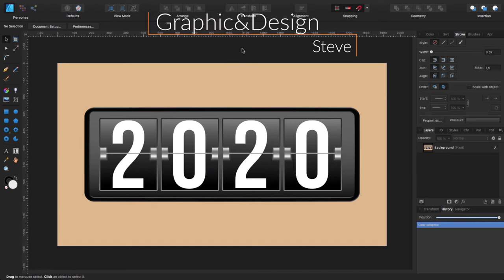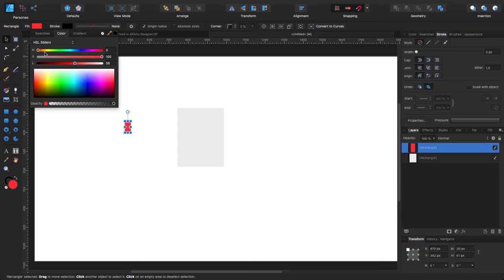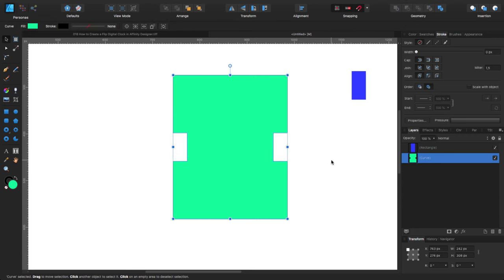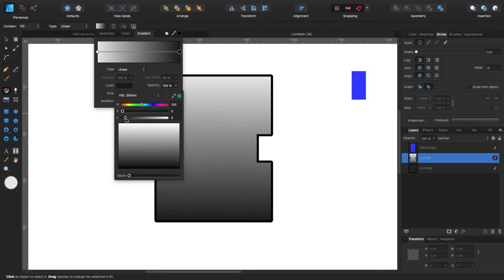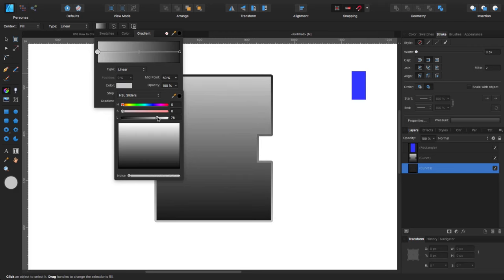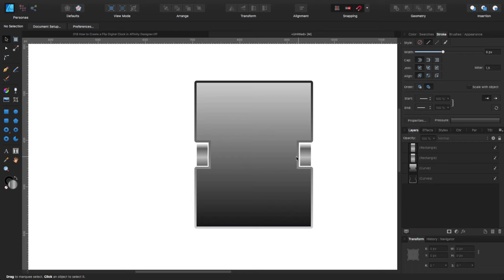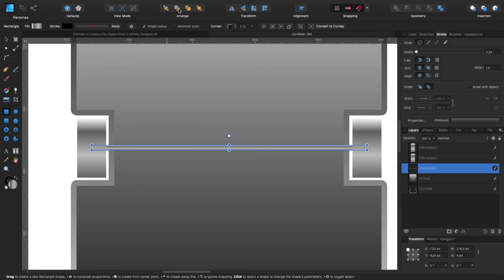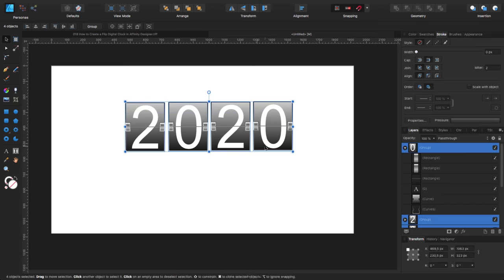How to Create a Flip Digital Clock in Affinity Designer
In this video, I'm going to show you how to create a flip digital clock in Affinity Designer.